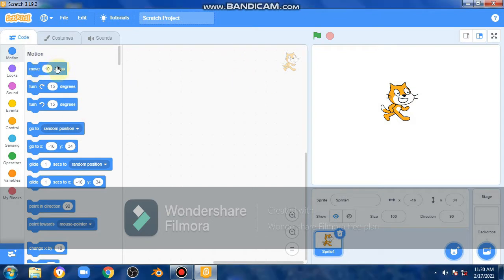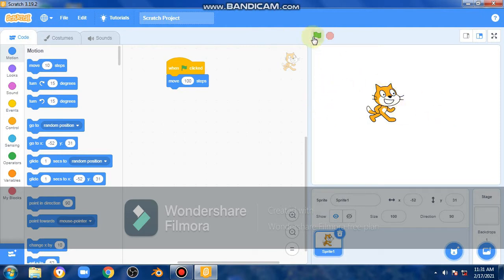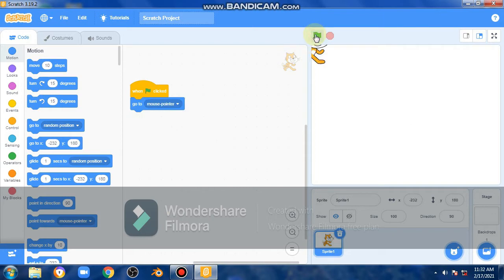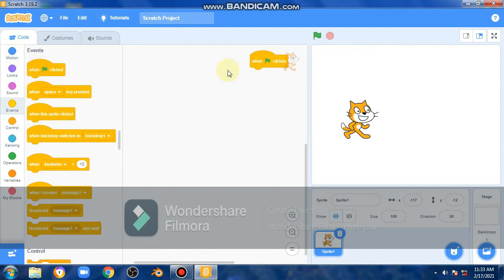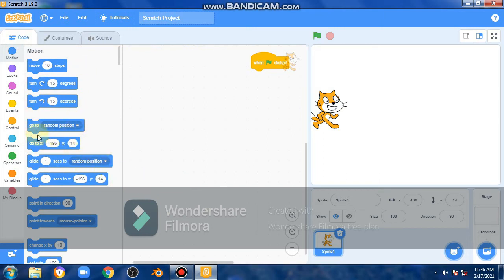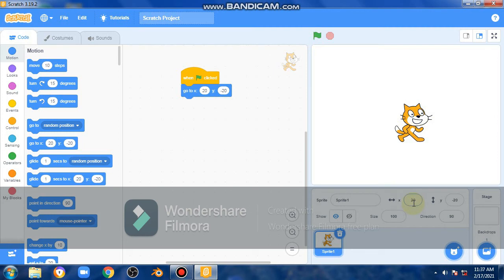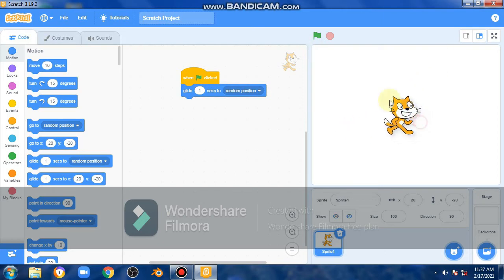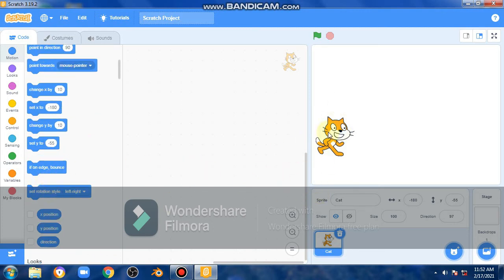Learn to use codes in scratch // English //